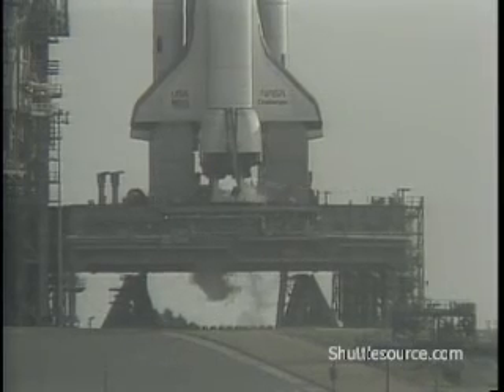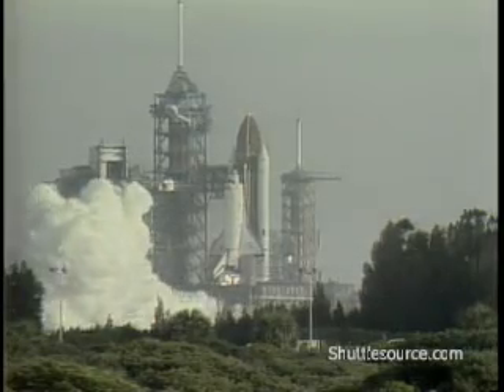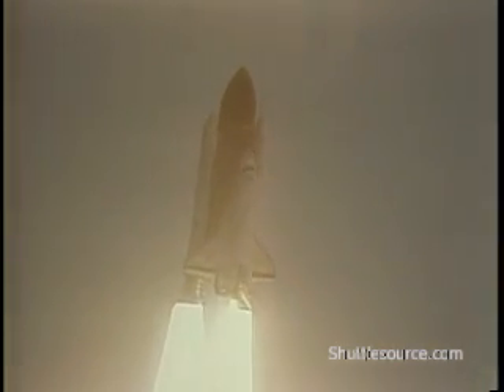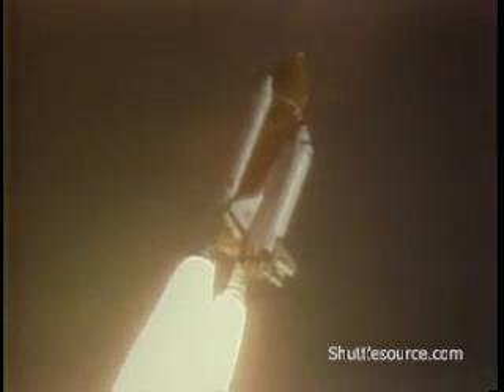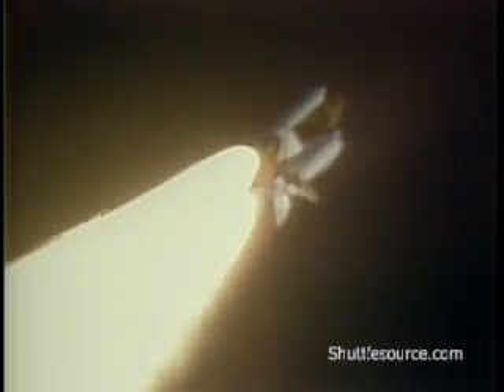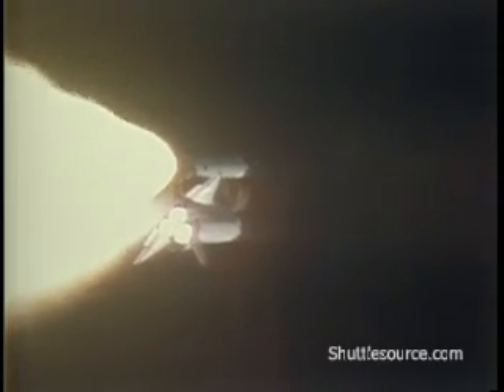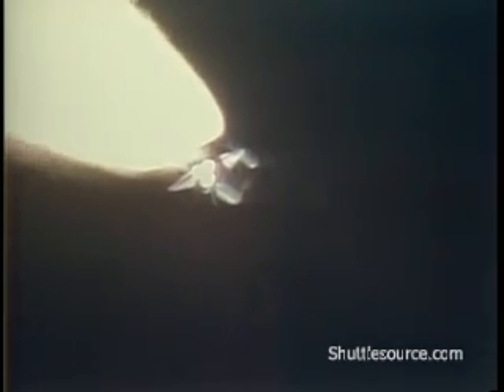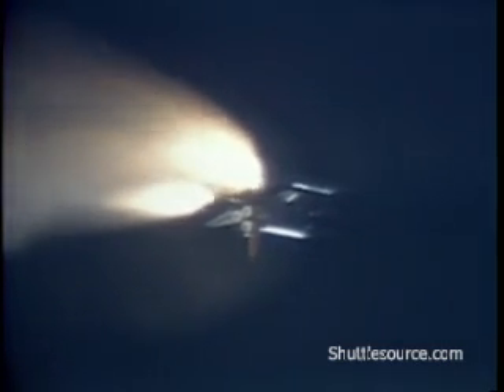Space Shuttle Launch STS-7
Shuttlesource.com presents the STS-7 Space Shuttle Launch. June 18, 1983.

Visit shuttlesource.com for more news and information on the space shuttle program.